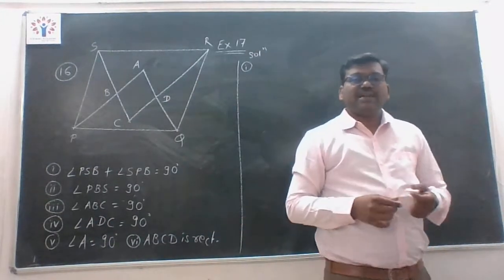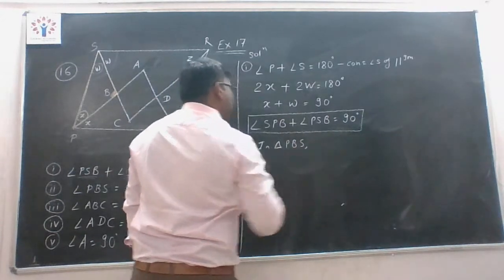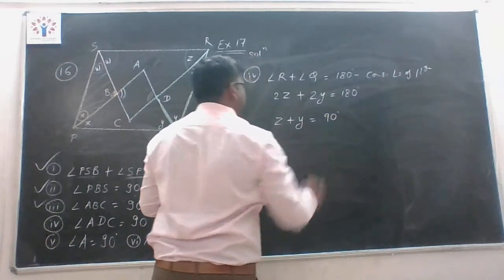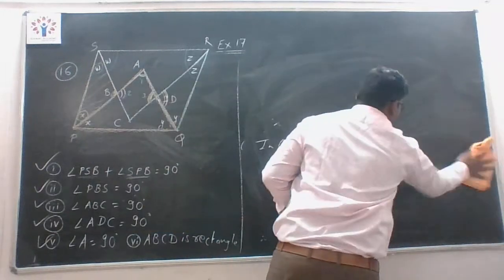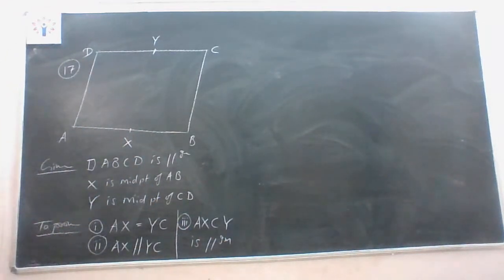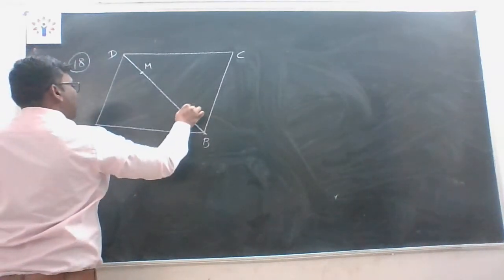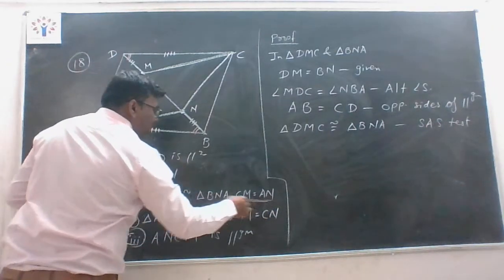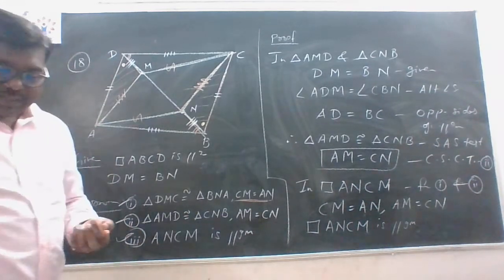Quadrilaterals Q15 to Q18